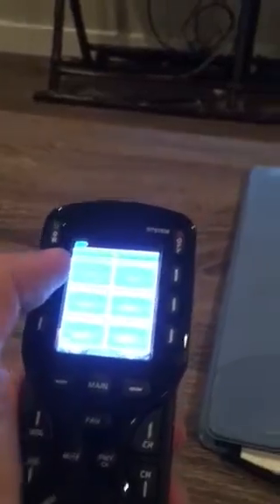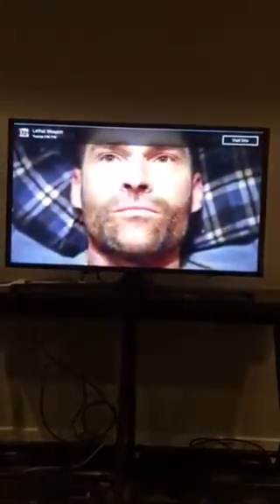Remote tutorial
1611-3